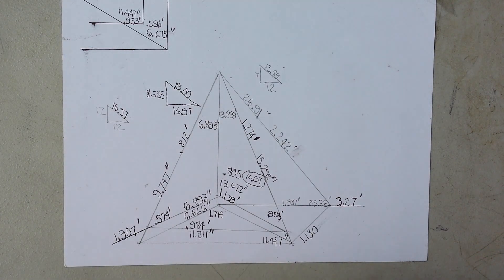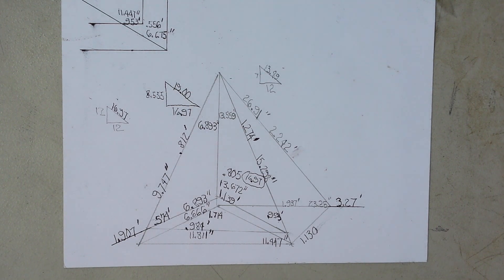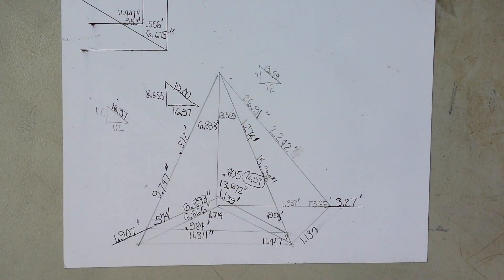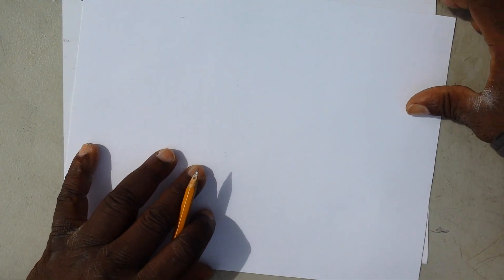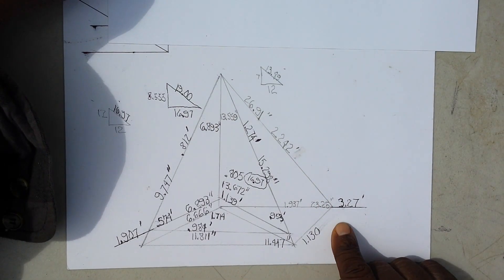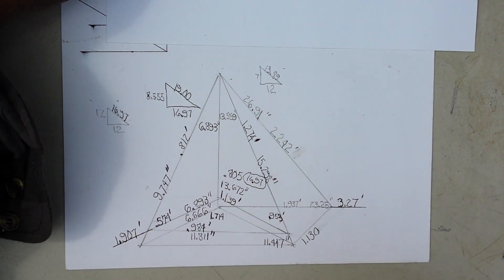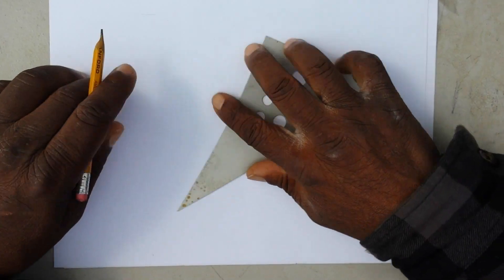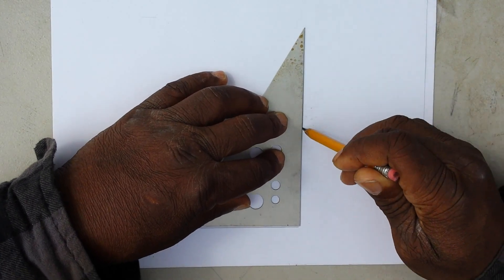PT5 In-depth mixed pitch, hip and valley roof cutting math theory and technique series.